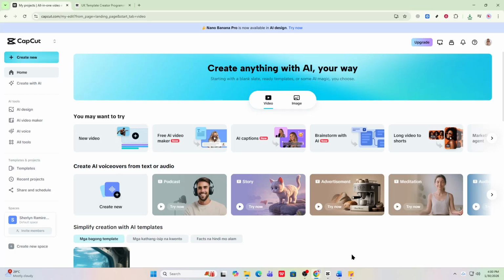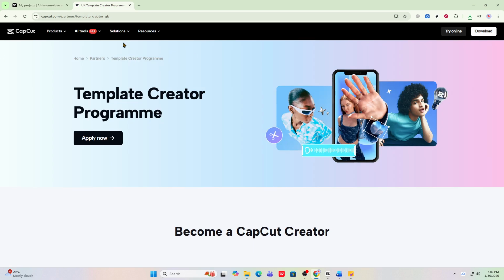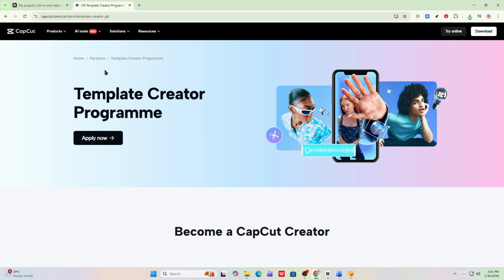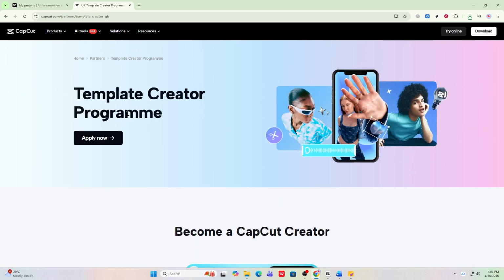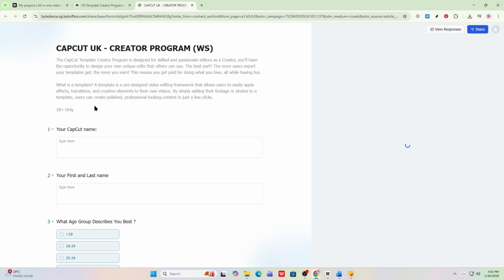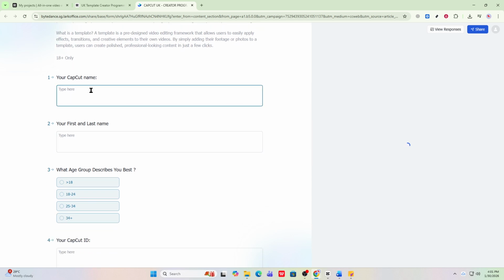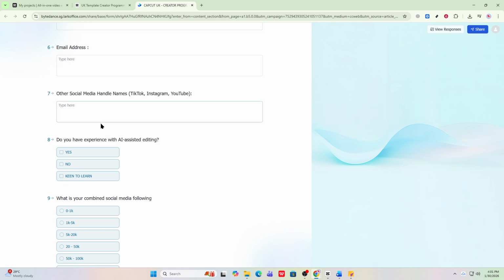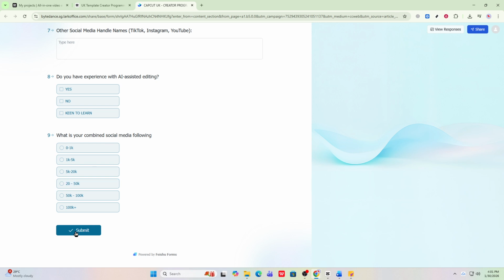How to Apply to be a Template Creator in CapCut [Full Guide 2026]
In today's video we cover: apply capcut template creator, how to become capcut template creator, capcut creator program tutorial 2026, capcut templates application guide, join capcut creator marketplace, capcut template submission tutorial, capcut content creator guide, capcut tips and tricks, capcut beginner guide, capcut monetization tutorial, capcut creator eligibility requirements, capcut template approval process, capcut creator earnings guide, capcut training video